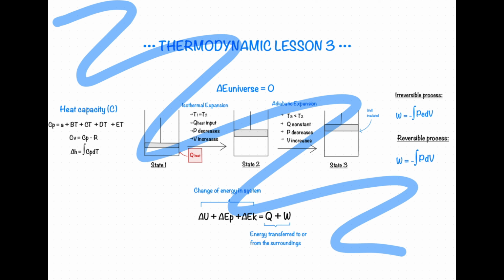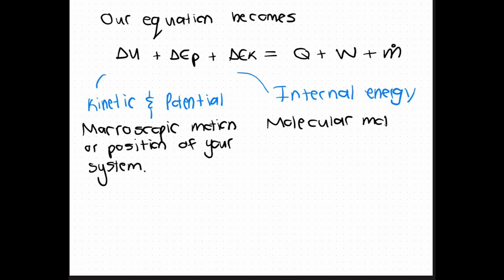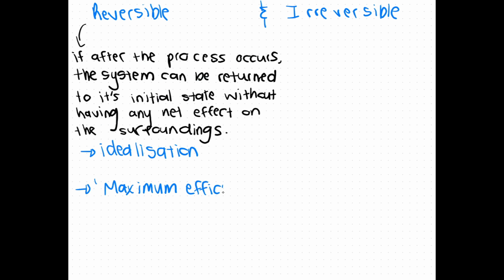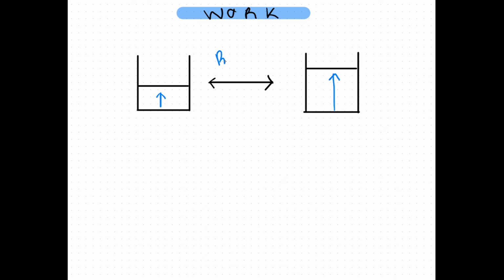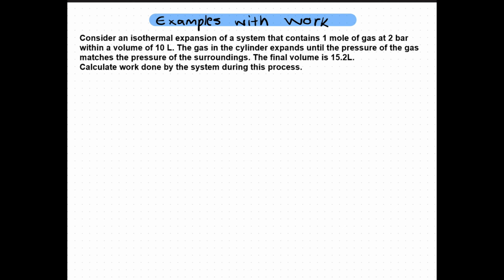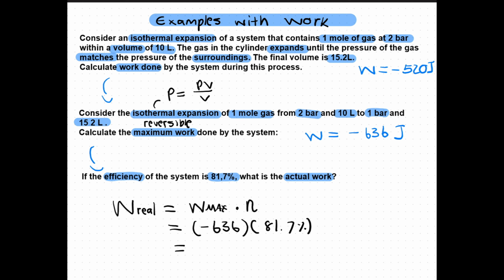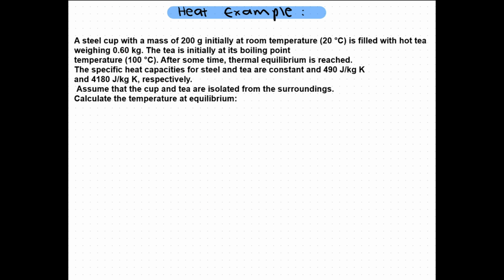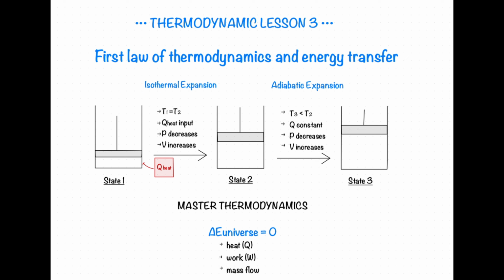First law of thermodynamics: Heat, work and energy transfer. 🧊 Examples and Explanations!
Detailed explanation of the first law of thermodynamics including heat and work as well as equilibrium, reversible amd irreversible processes.